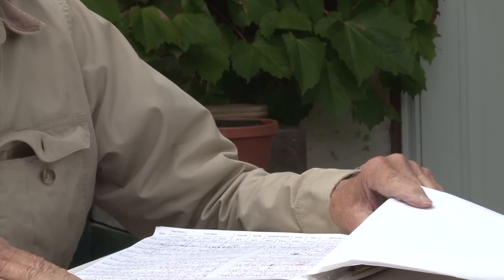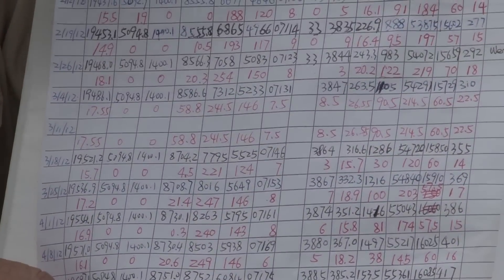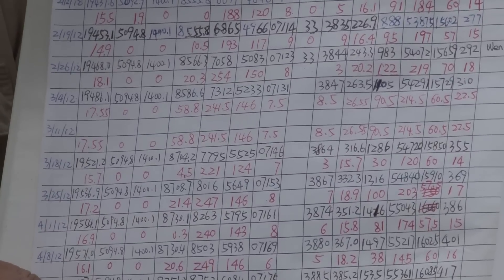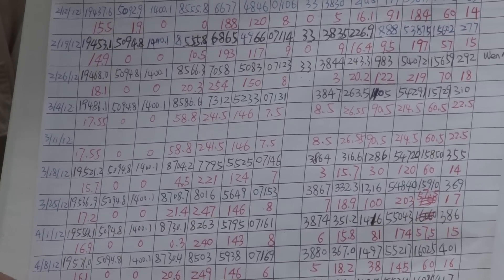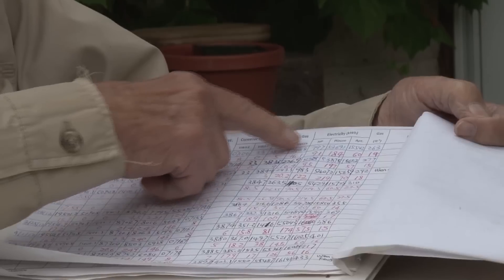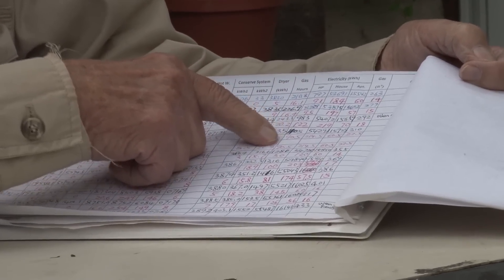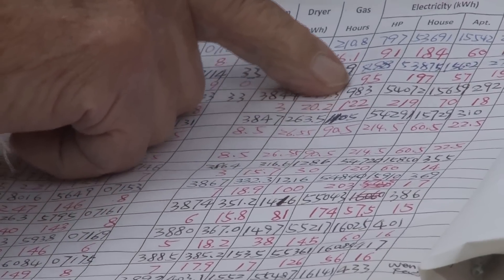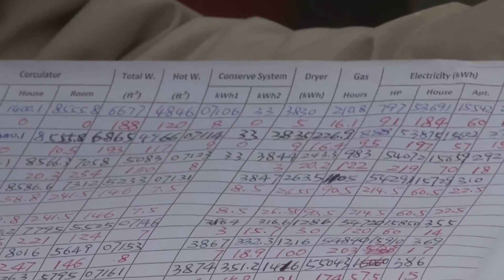Hill Heat Pump Testimonial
Professor Richard Hill discusses his personal experience using a ductless, mini-split heat pump. This video was filmed as part of the PowerSmart Maine Heat Pump Program for Bangor Hydro and Maine Public Service.